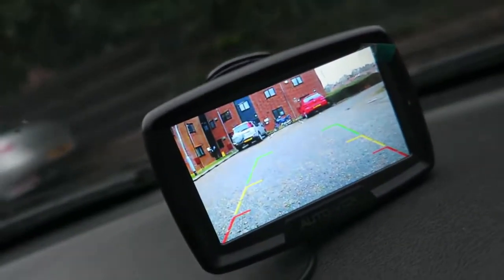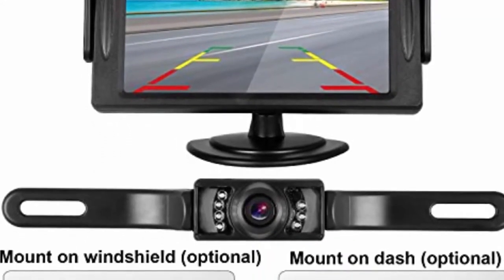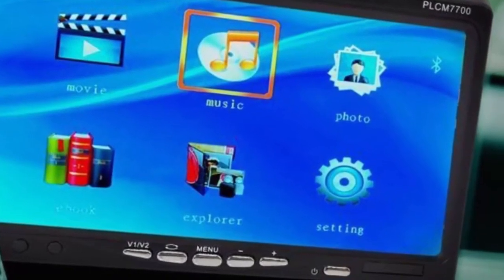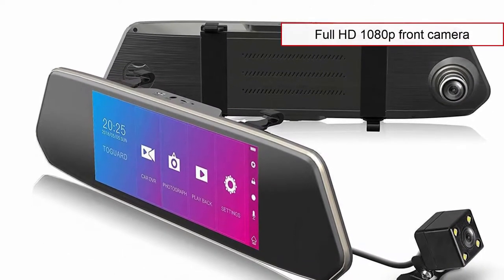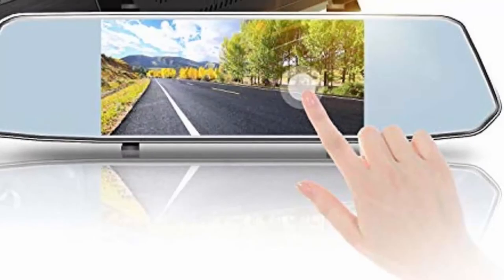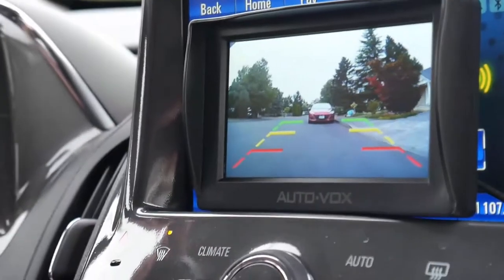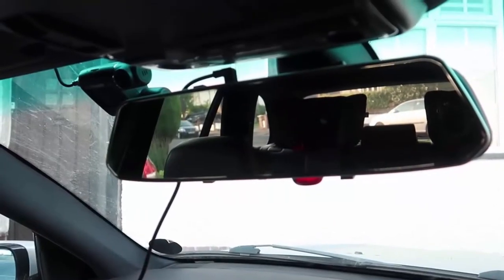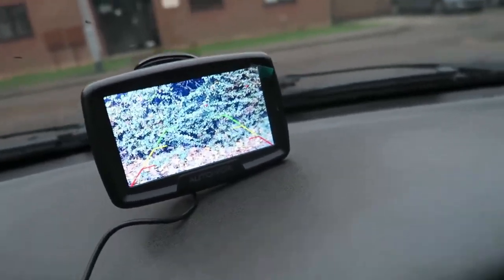5 Best Backup Cameras for Car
Feel free to check the pricing and technical details of these Reverse Cameras for cars:

Each backup camera, listed here, has it's pros and cons. Final decision is up to you.